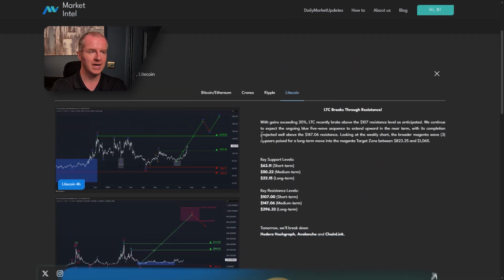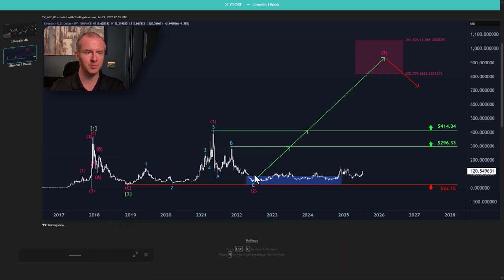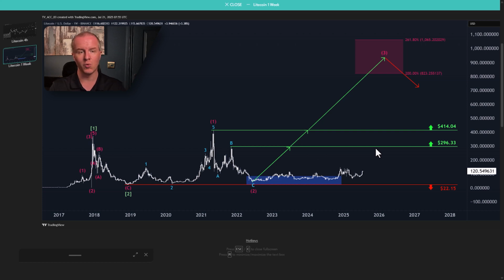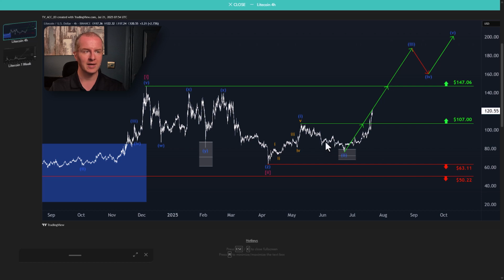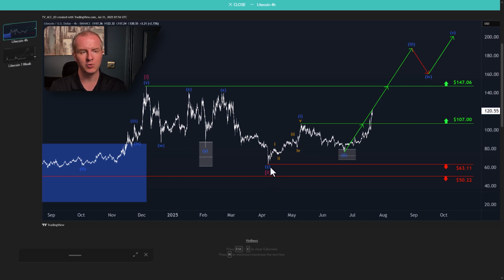Litecoin (LTC): Breakout Confirmed—Is the $820+ Target Back in Sight?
In this video, Ben from Market Intel talks about Litecoin (LTC): Breakout Confirmed—Is the $820+ Target Back in Sight?